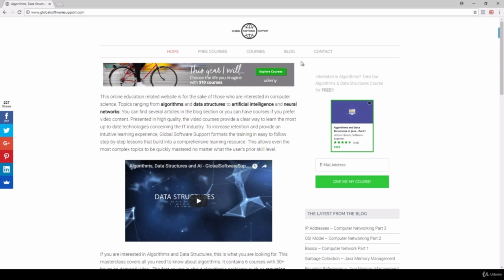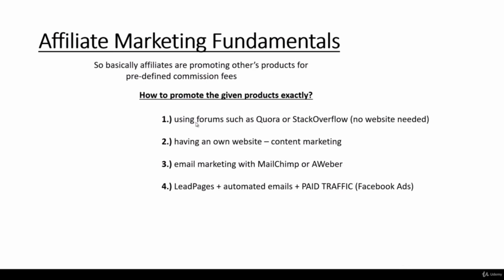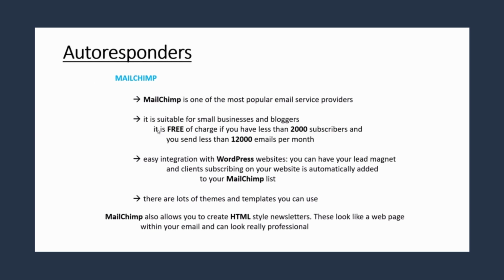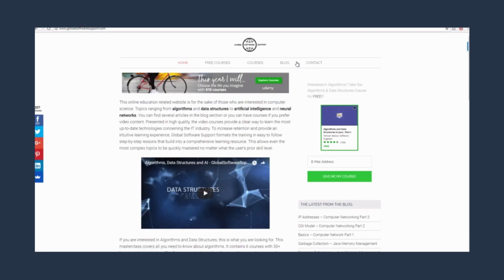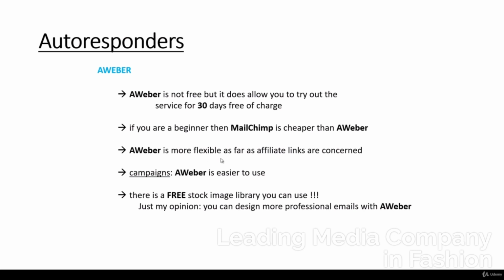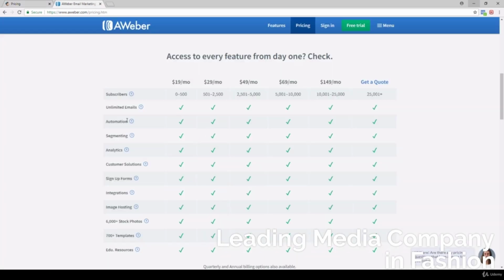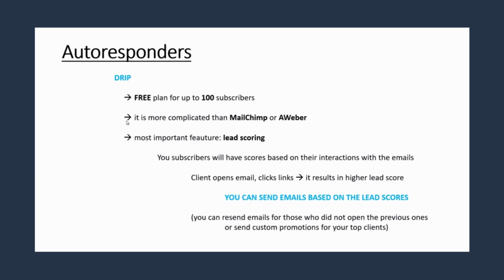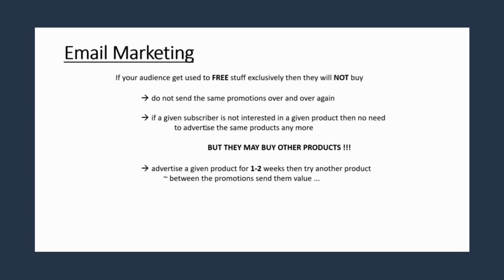Autoresponders Review - Comparison Of Mailchimp, Aweber, Drip - Advantages And Disantvantages